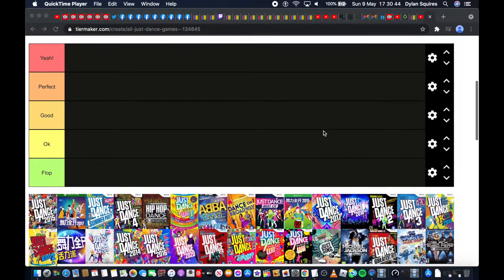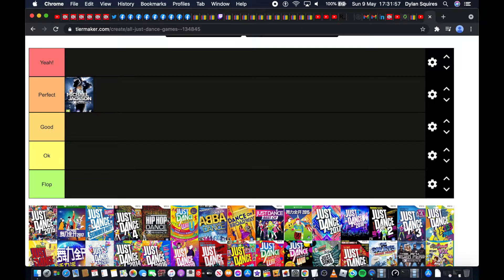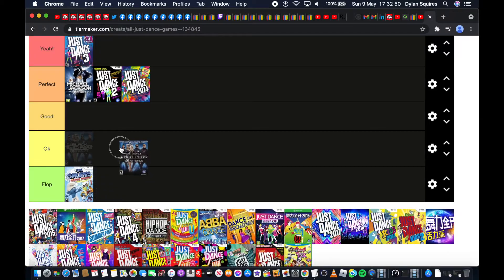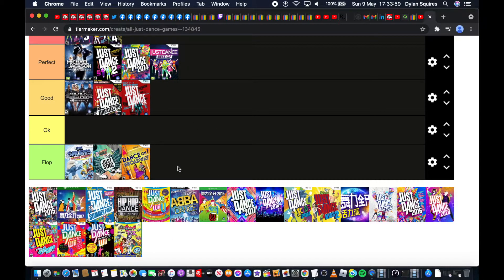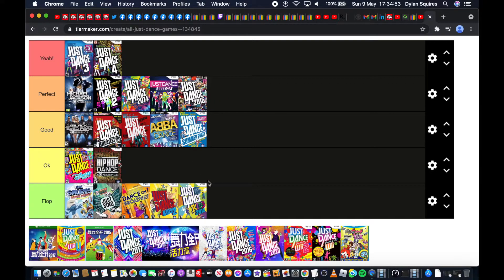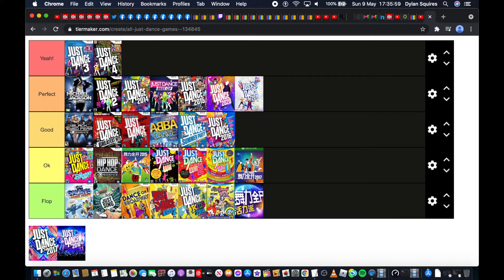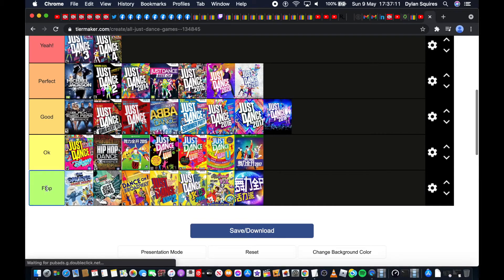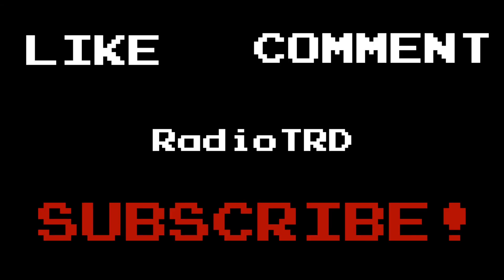Just Dance Games Tier List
In this video, I get onto the bandwagon, and show my opinion on these games.